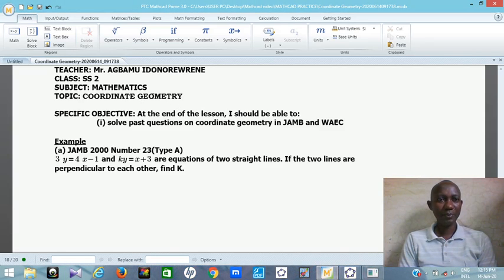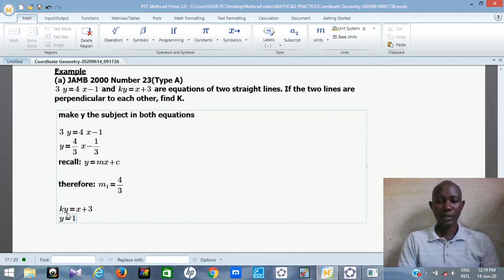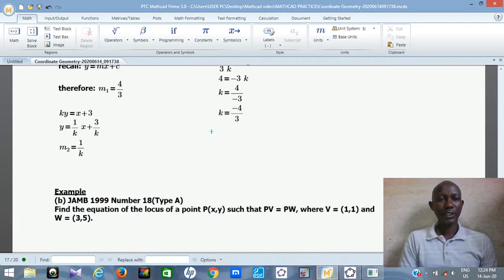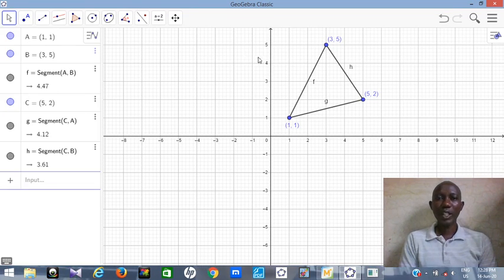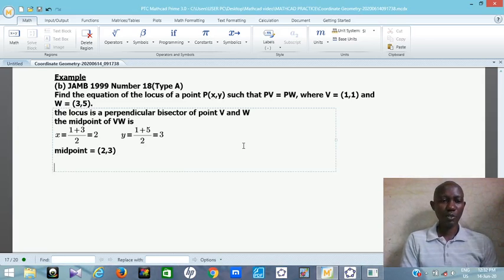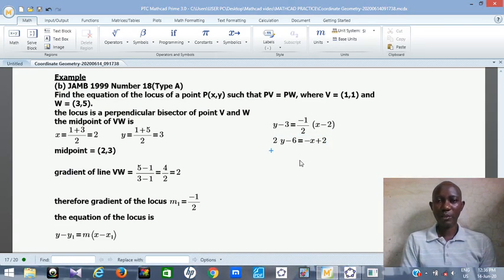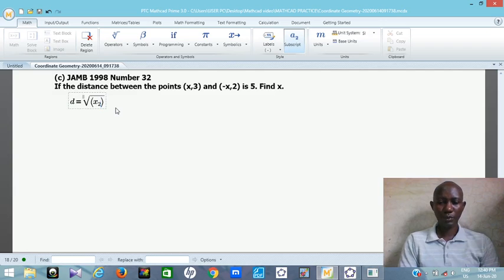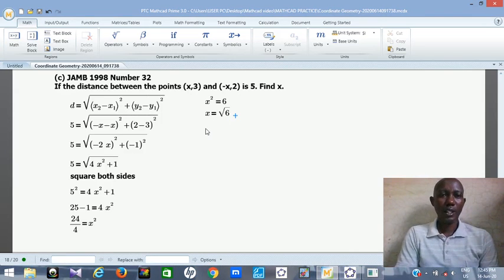Coordinate Geometry Questions and Solutions 1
This video gives questions and solutions of coordinate geometry JAMB Past questions